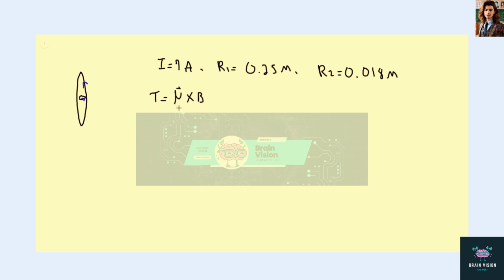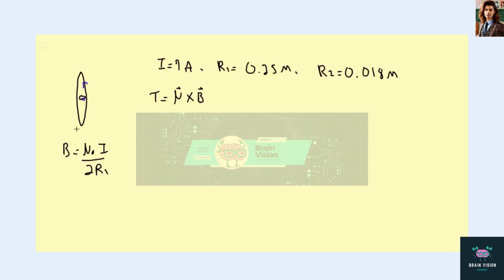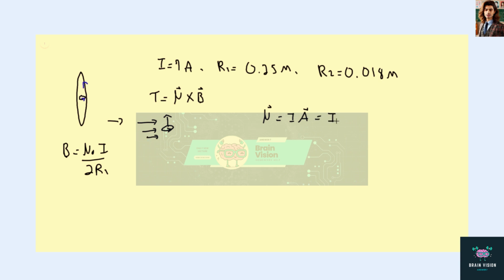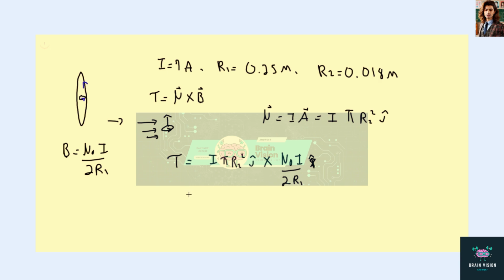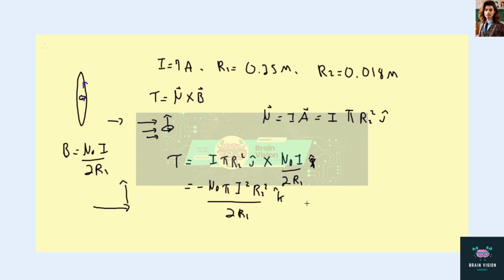A small loop of wire of radius 1.8 is placed at the center of a wire loop with radius 25.0 . The pla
A small loop of wire of radius 1.8 is placed at the center of a wire loop with radius 25.0 . The planes of the loops are perpendicular to each other, and a current flows in each. Estimate the torque the large loop exerts on the smaller one. What simplifying assumption did you make?